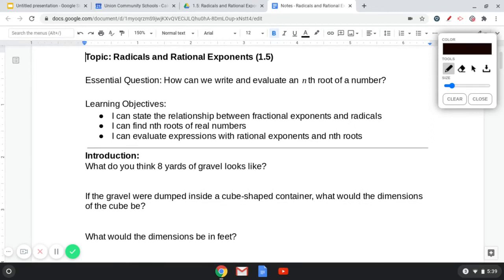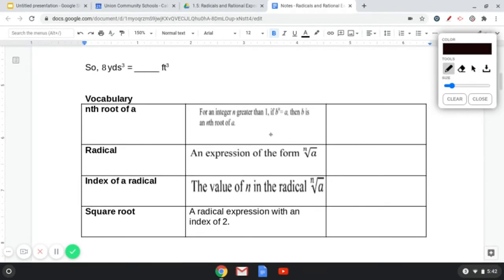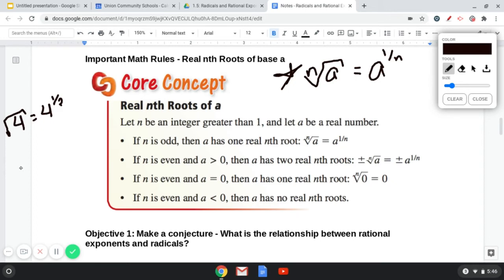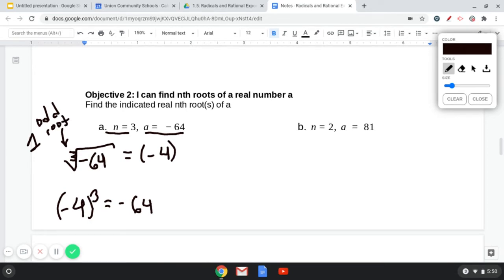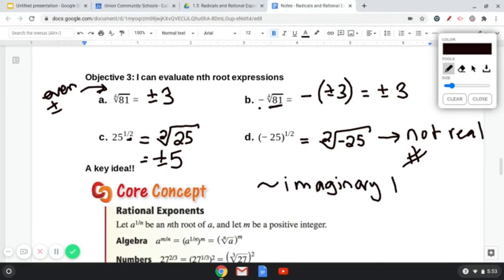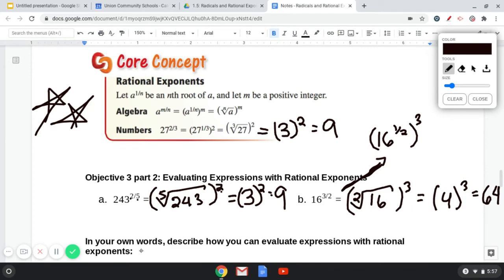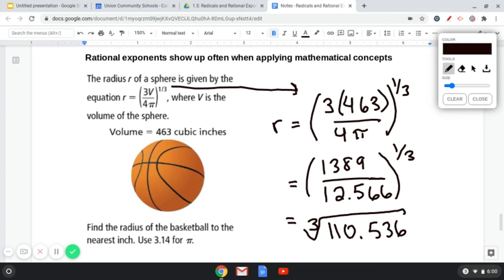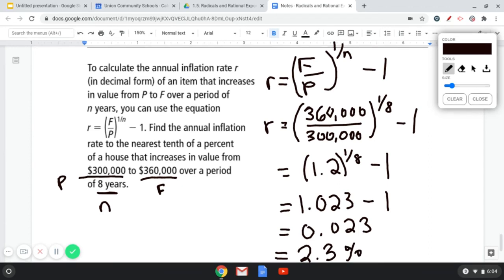Rational Exponents and Radicals